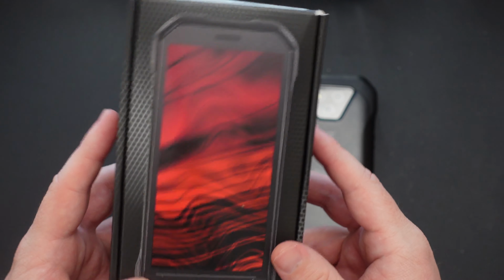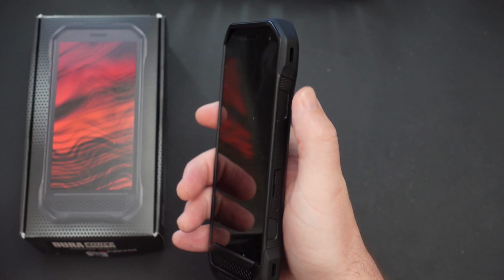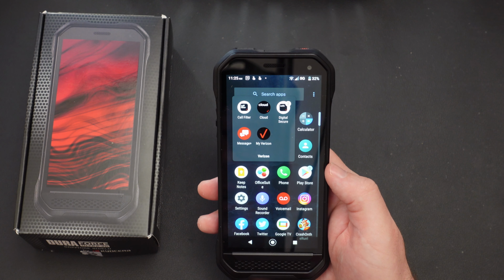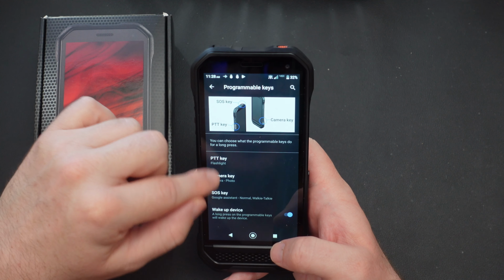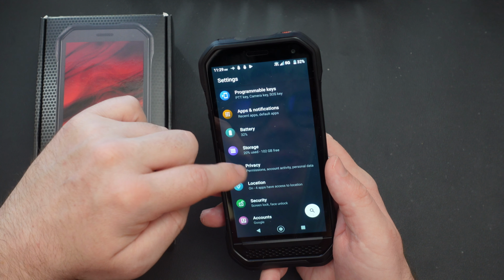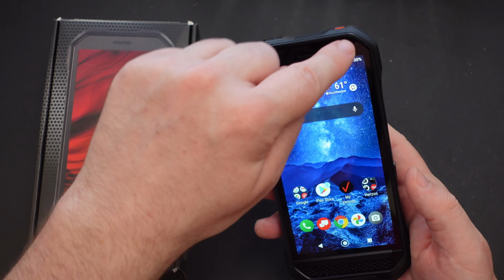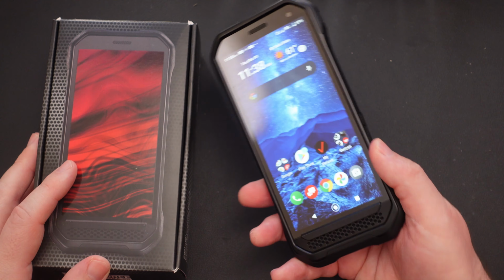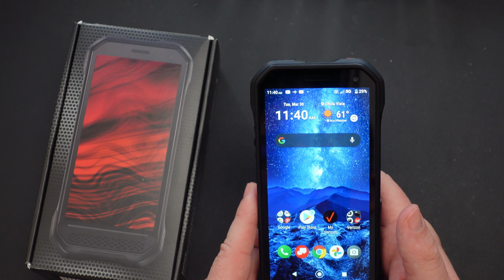The Rugged Smartphone for First Responders Kyocera DuraForce Ultra 5G Hands-On Review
Kyocera DuraForce Ultra 5G